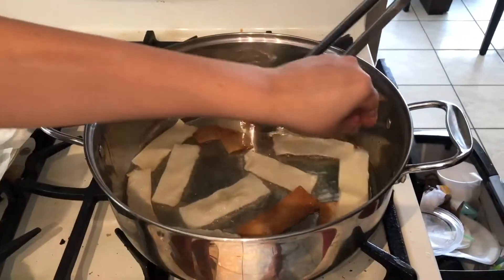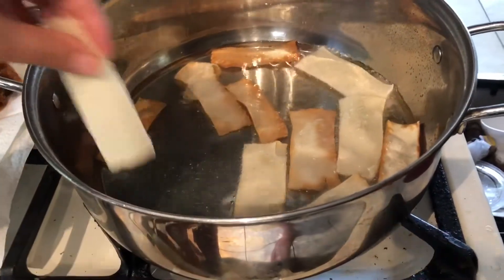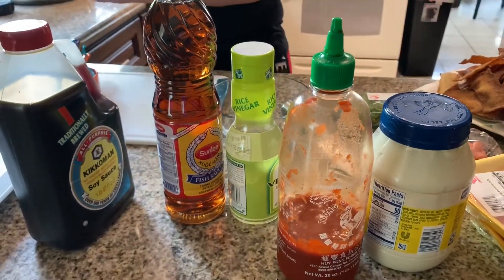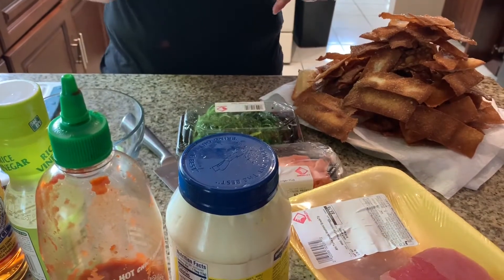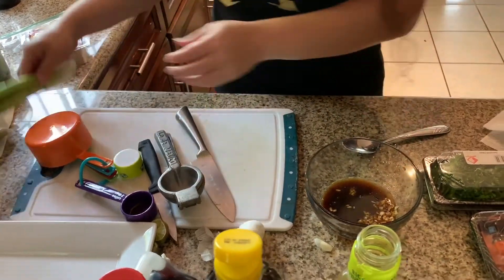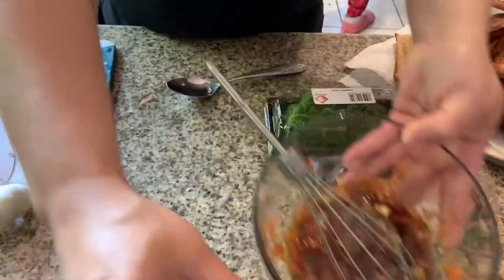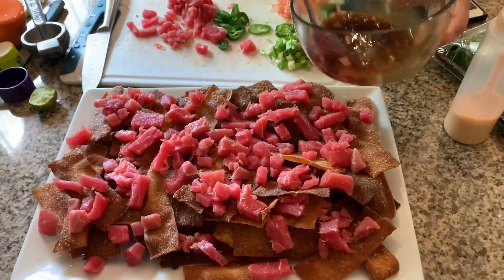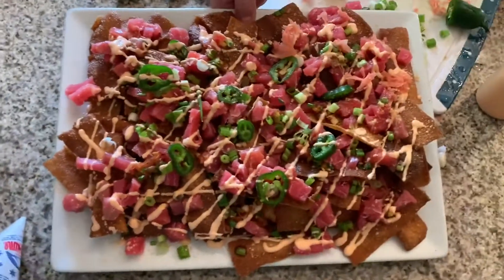Making Wonton and Tuna Nachos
Step by step on how to make Tuna Nachos with Wontons as your chips